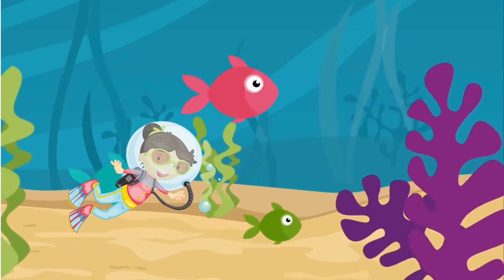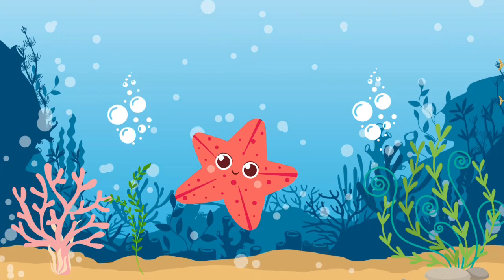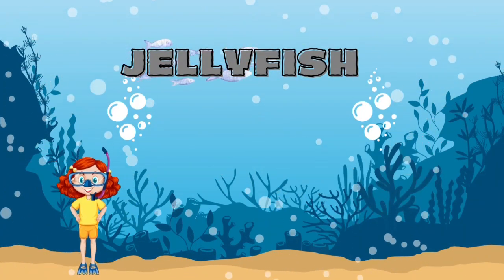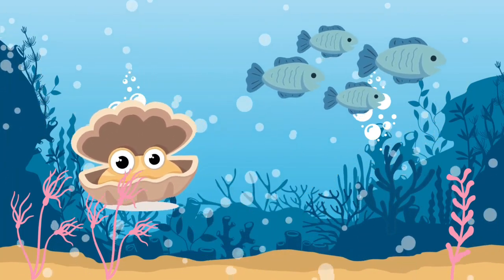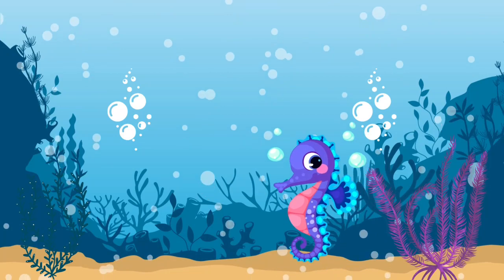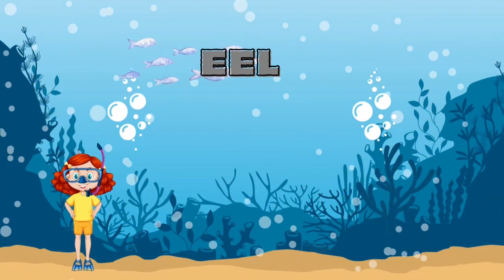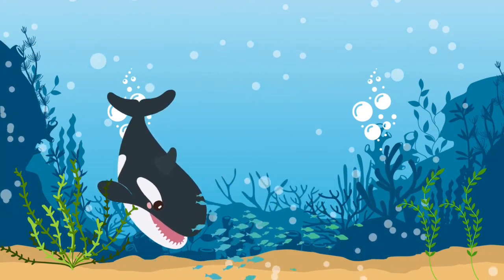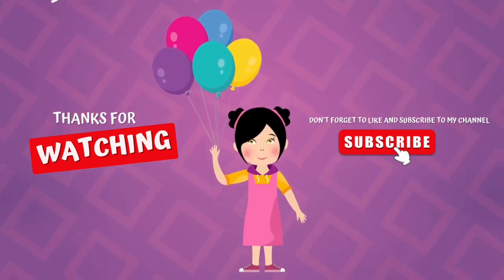Learning About Sea Animals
Lets see if you guess what each of these sea creatures are.